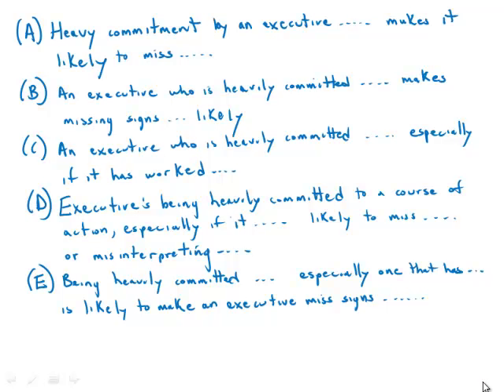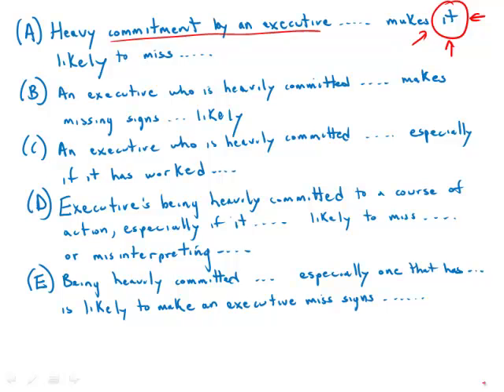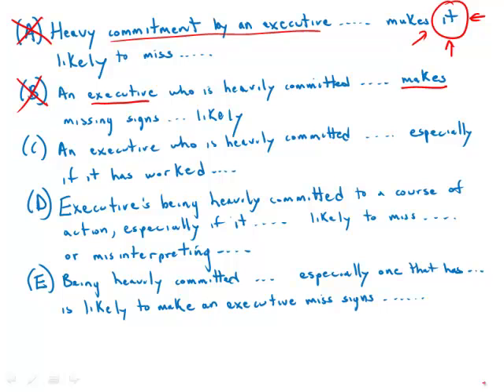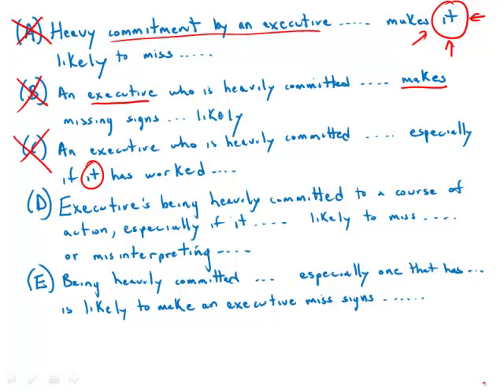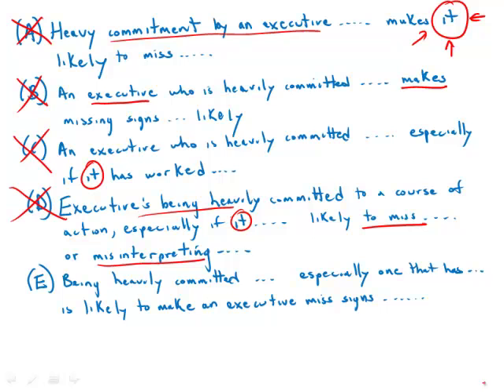GMAT Official Guide 13: Sentence Correction 100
- What is the GMAT? Everything You Need to Know